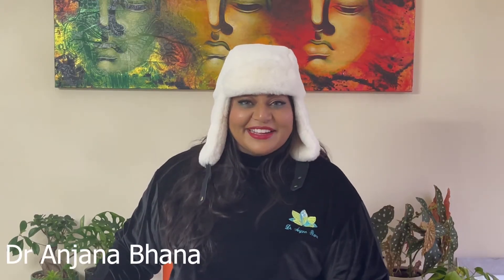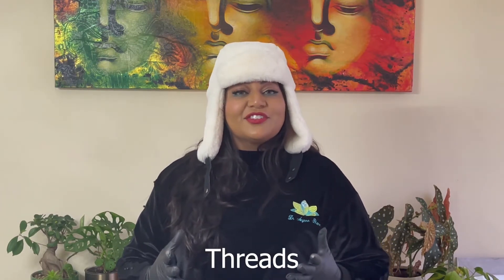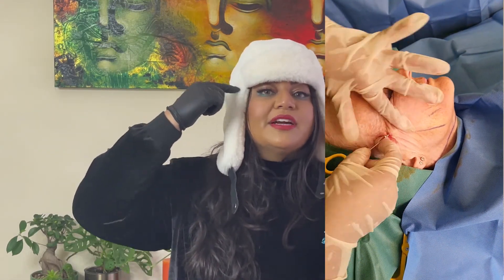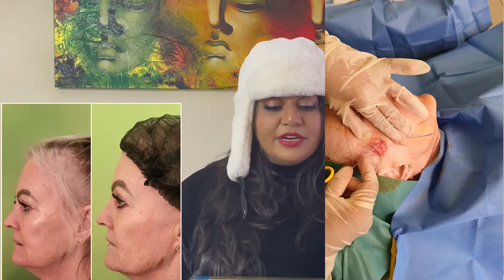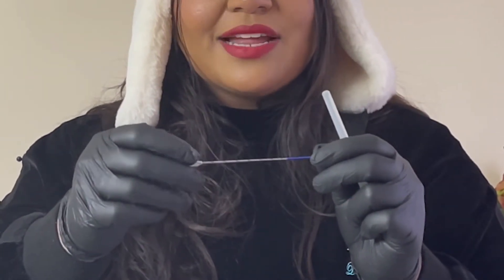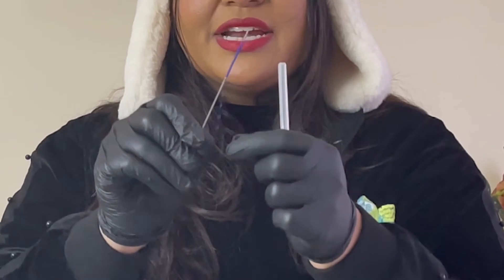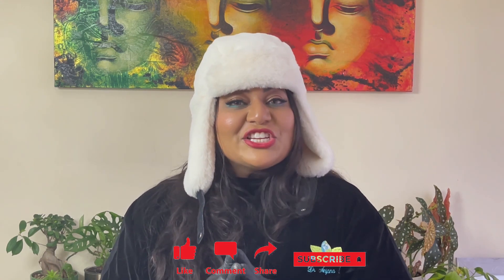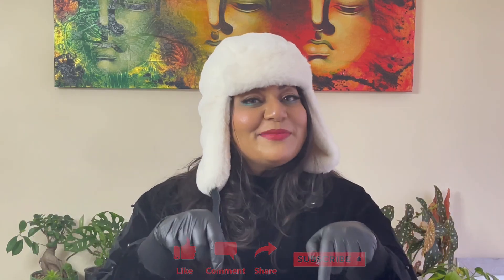A FaceLift with No Surgery ?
Well yes and no. Thread lifts are gaining popularity and are controversial in our Aesthetic Medicine community.  It leaves practitioners divided much like lip tenting and cat eyes do.

Initially popularized in Korea ( and Georgia) various types of threads, thread treatments, and thread techniques have spread across the globe.

Most threads in use nowadays are resorbed after some time but previously this wasn't the case ( this is probably where many adverse events and thread reluctance came about).

There are various types - lifting and collagen-building as well as spring and screw.

Various threads remain a popular treatment in my practice where I use a wide variety for different reasons.

Check out my video discussing some differences and would love to hear questions and comments down below.

Videographer:
Yusufmphotography